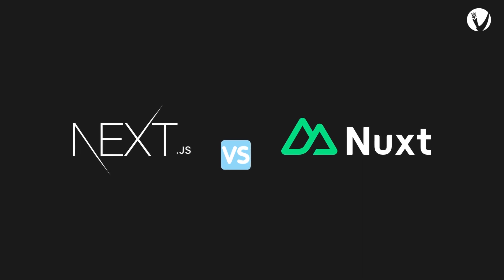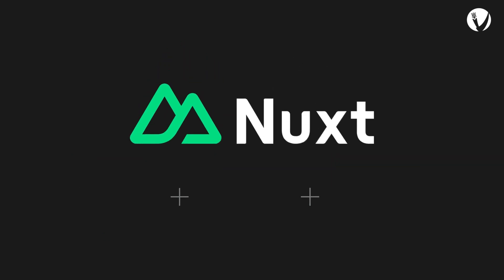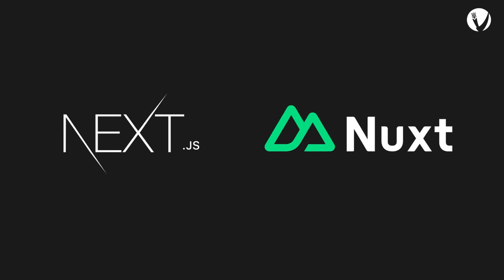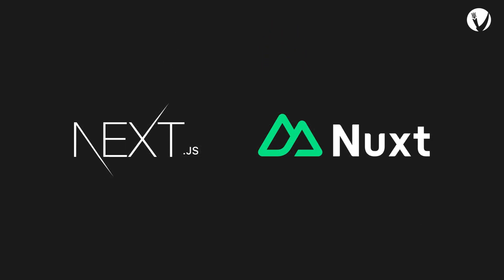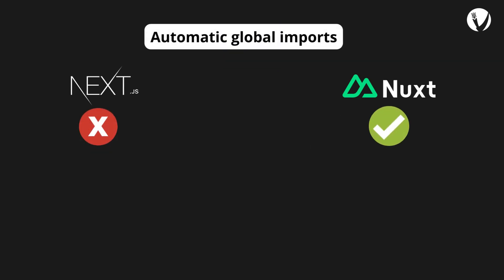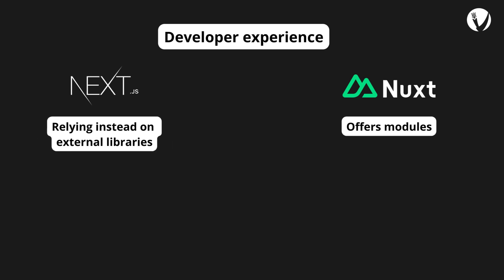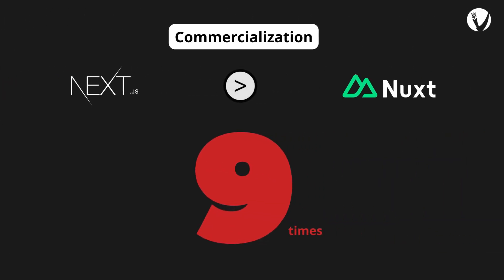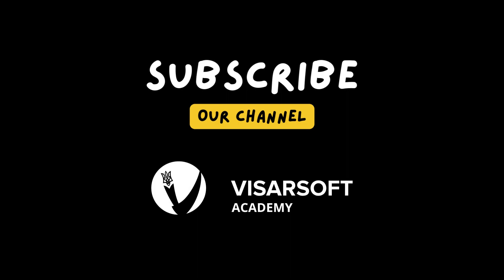Frontend Face-Off: Next.js vs. Nuxt.js Features, Similarities, and Differences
🔥 Dive into the ultimate frontend showdown! Join us as we go head-to-head with two powerhouse JavaScript frameworks: Next.js and Nuxt.js. In this in-depth comparison, we dissect the features, uncover the similarities, and explore the crucial differences between these popular tools.

🚀 Discover the strengths and weaknesses of Next.js and Nuxt.js.
🔧 Explore their core features and how they simplify web development.
🧩 Find out which framework aligns with your project requirements.
💡 Gain insights into when to choose Next.js and when to opt for Nuxt.js.
🌐 Uncover real-world use cases and success stories.

Whether you're a seasoned developer looking to make an informed choice for your next project or a newcomer trying to understand which framework suits your needs, this video is your ultimate guide to navigating the Next.js vs. Nuxt.js dilemma.

Get ready to make informed decisions and supercharge your web development journey.